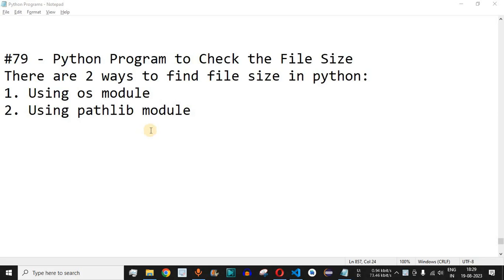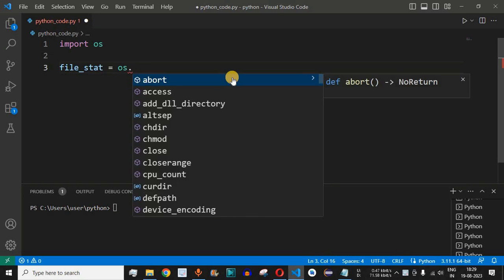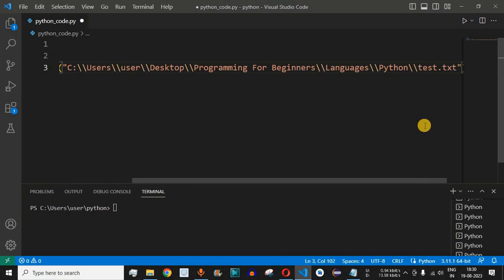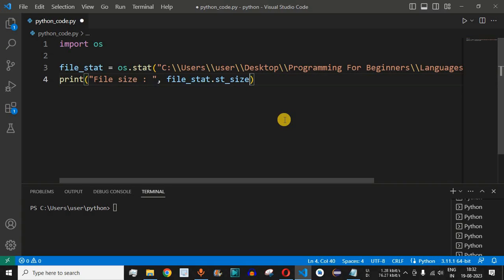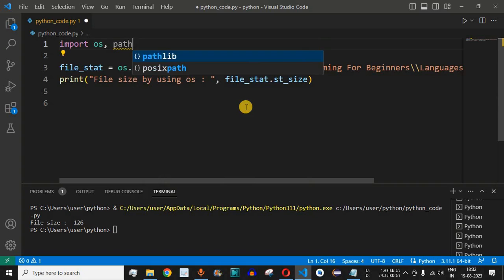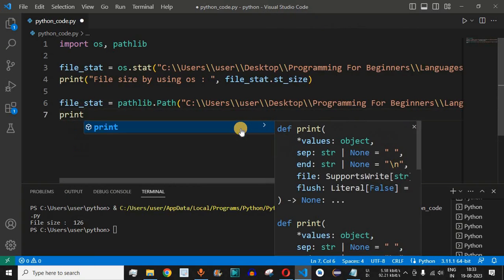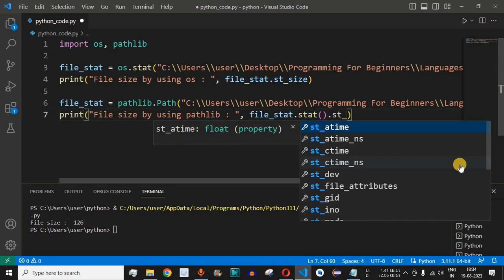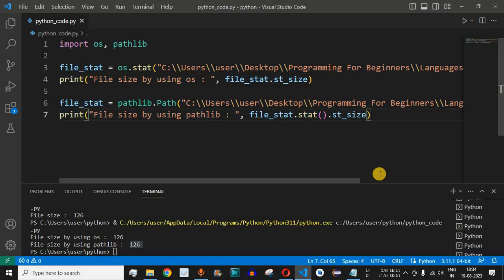Python Program #79 - Check the File Size in Python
In this video by Programming for beginners we will see Python Program to Check the File Size in Python for beginners series.

There are 2 ways to find file size in python:
1. Using os module
2. Using pathlib module